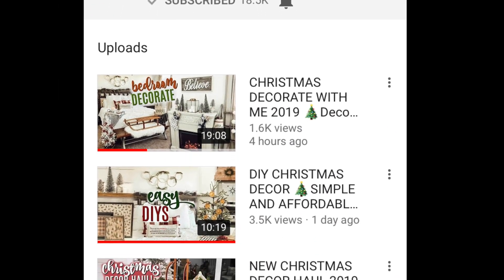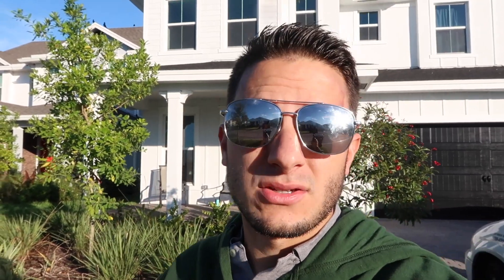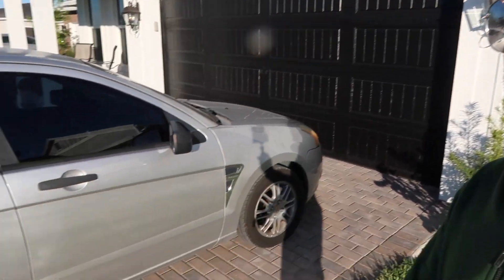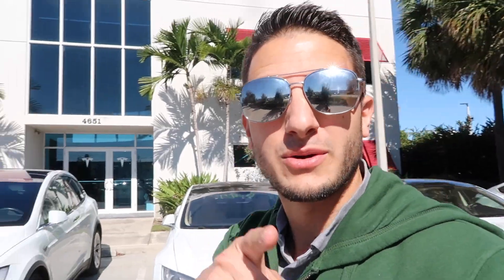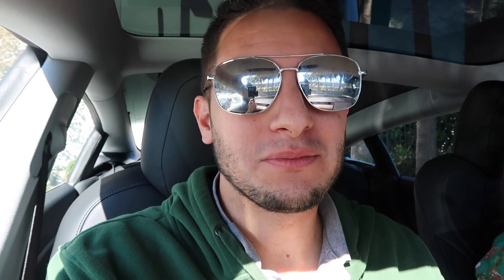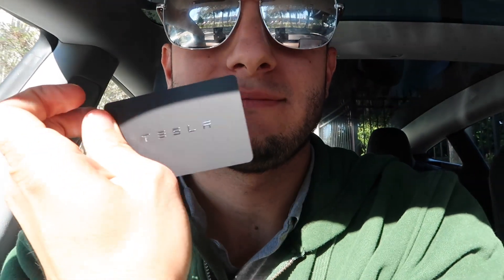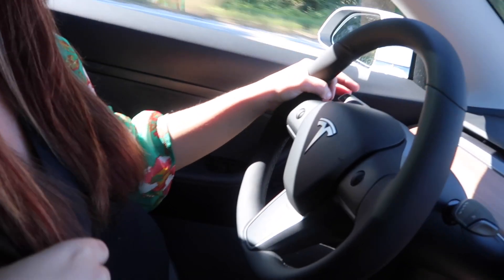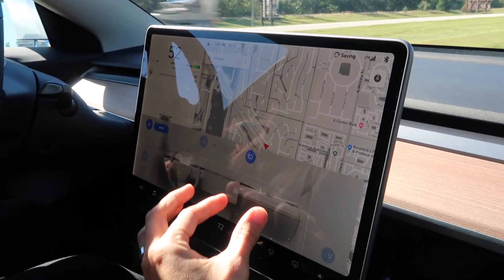Going To Pick Up Our TESLA MODEL 3 / Collab With Jessica Giffin